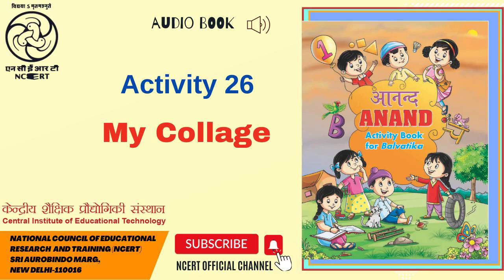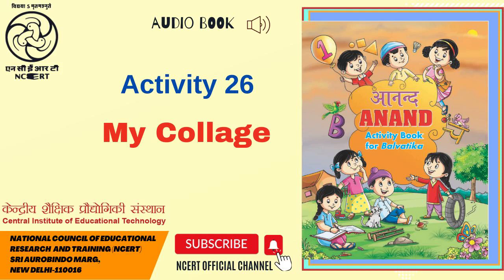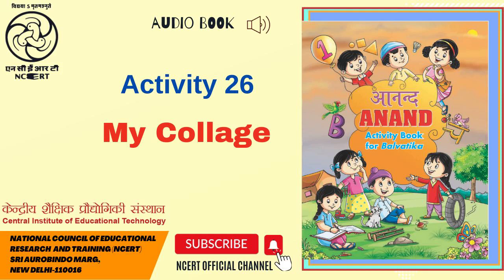Activity 26: My Collage